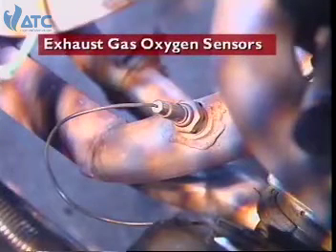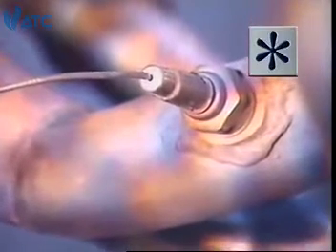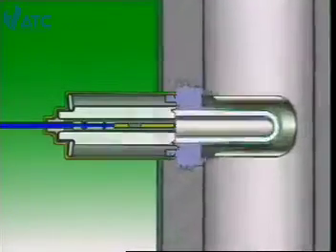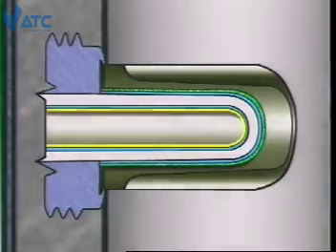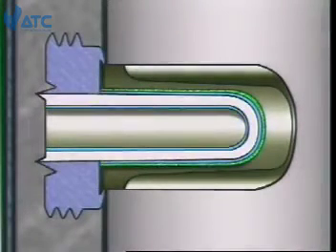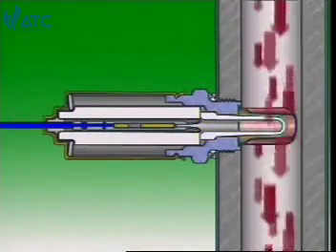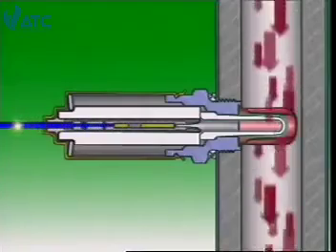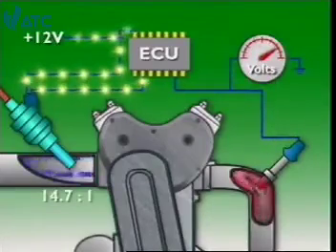Cảm Biến Oxy Hoạt Động Như Thế Nào?